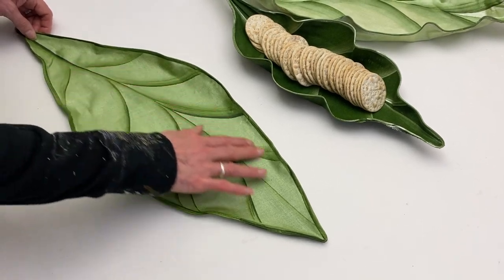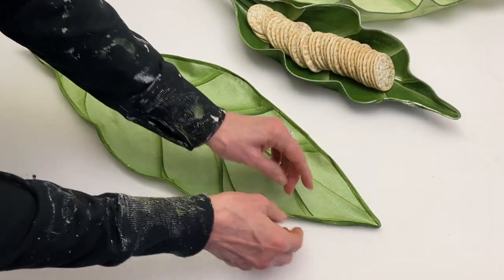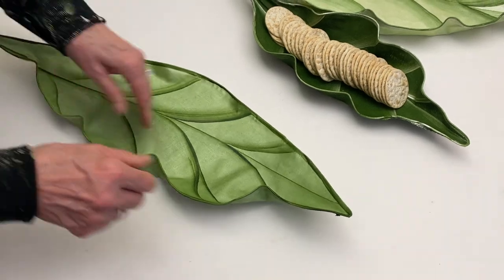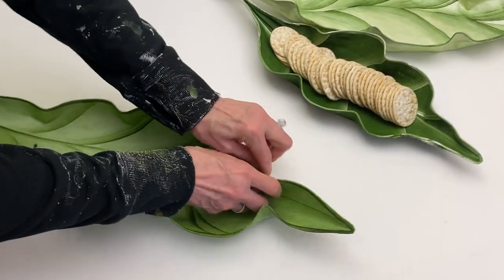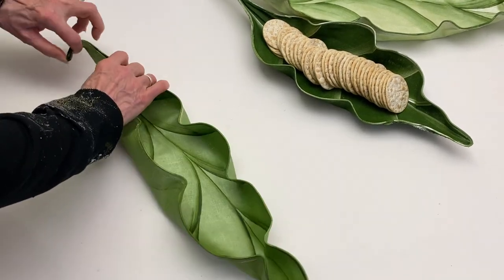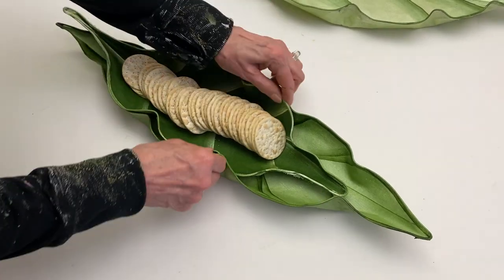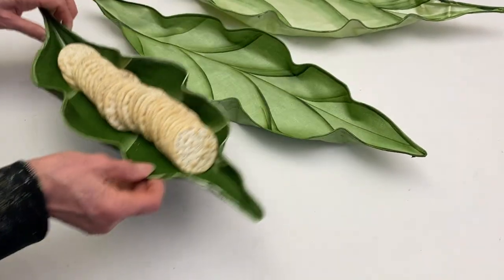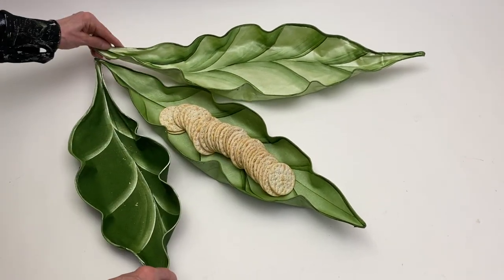Peapod Basket Tutorial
Carole Shiber does a quick explanation of how her wired linen basket easily folds from flat to full. Use to dress up a table with salt and pepper shaker, bread and butter or h'orderves lined with crackers.